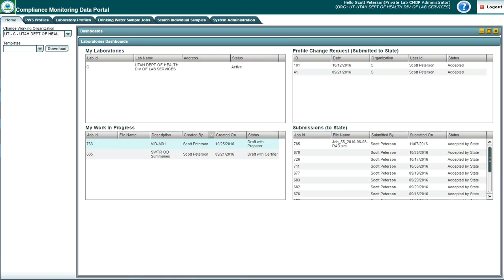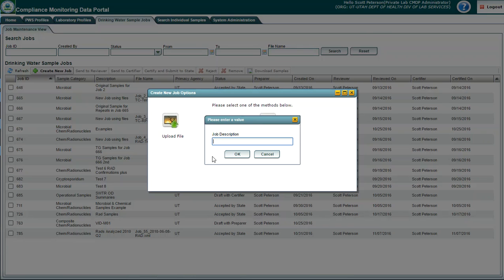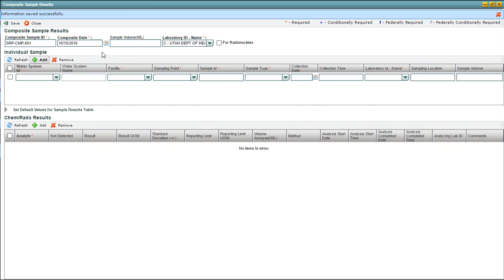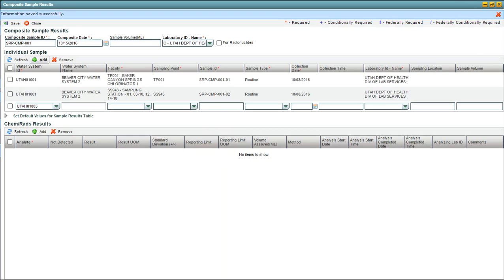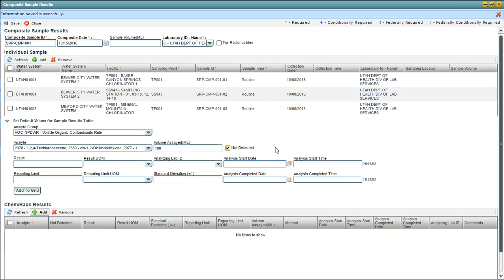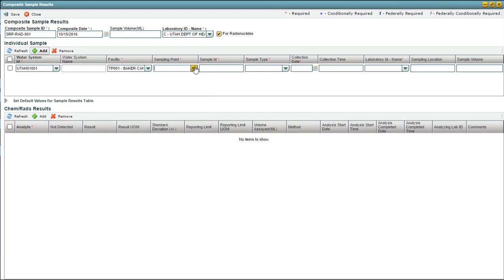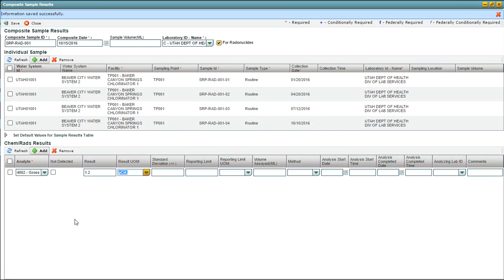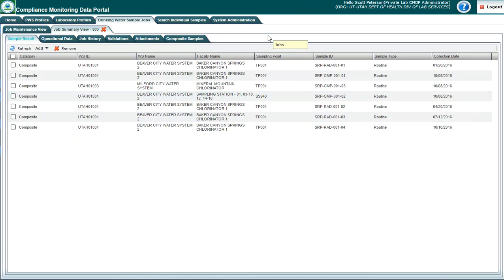CMDP TM M05 Entering Composite Samples v2